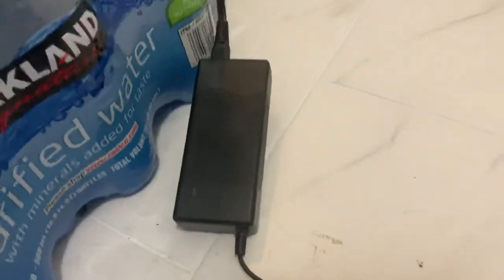Jetson Bolt Charging Battery Issue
The electric bike is not charging